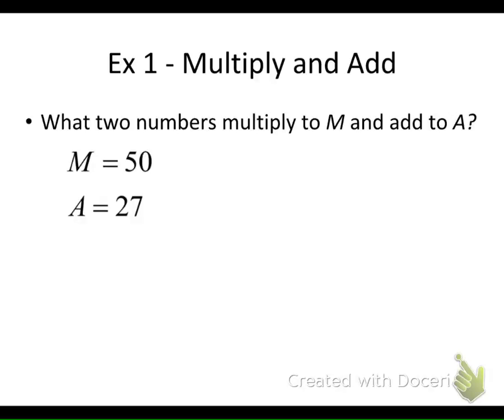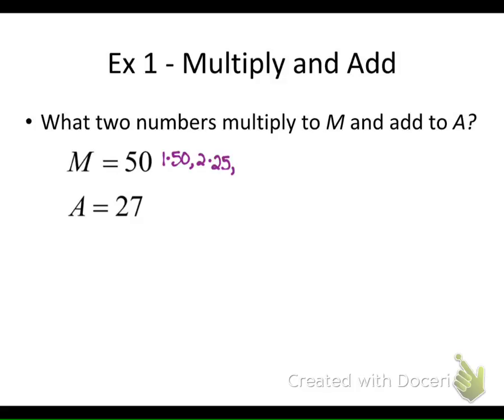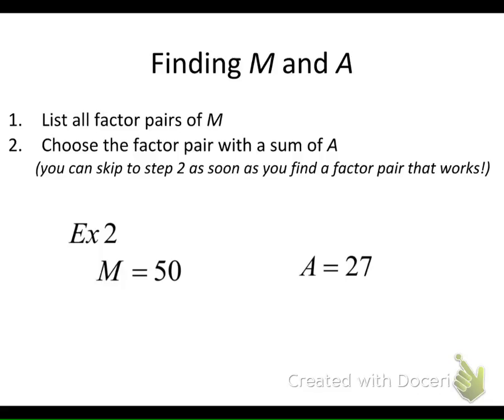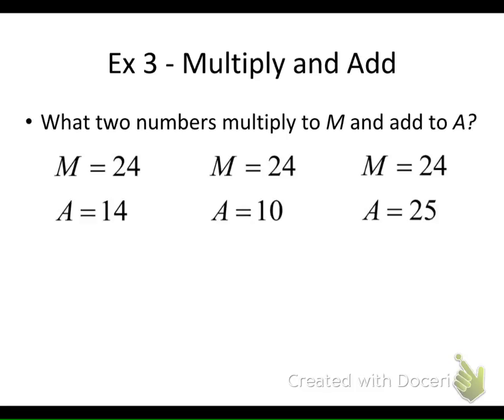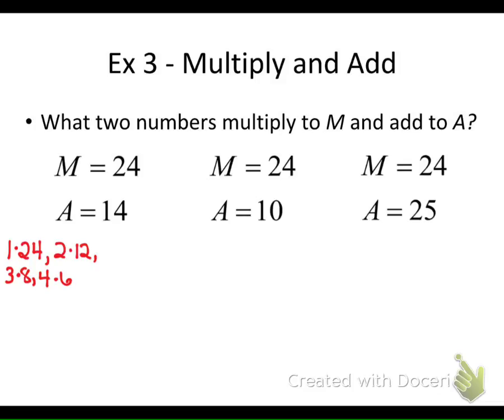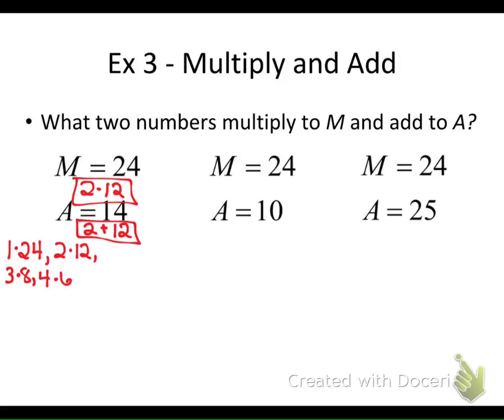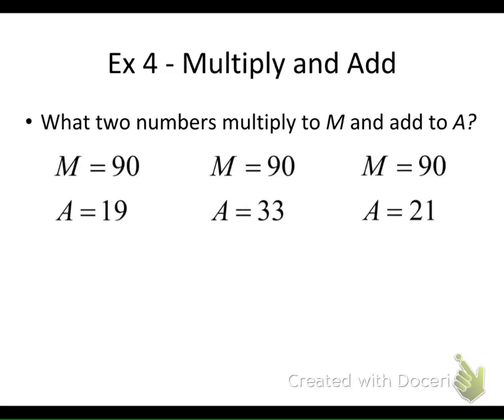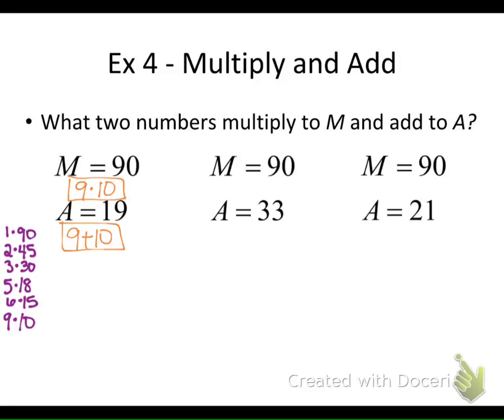Multiply and Add Notes